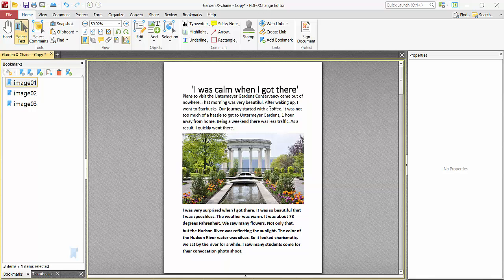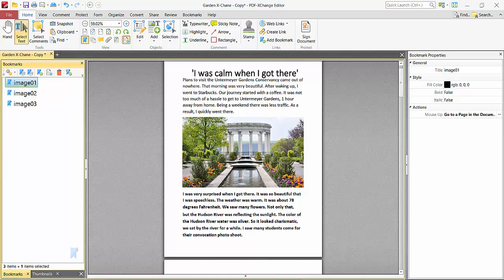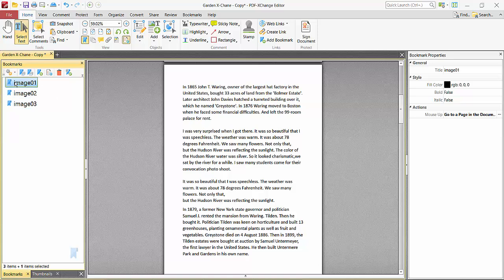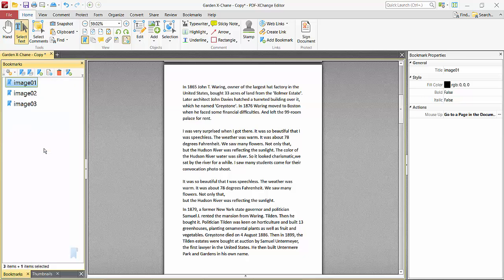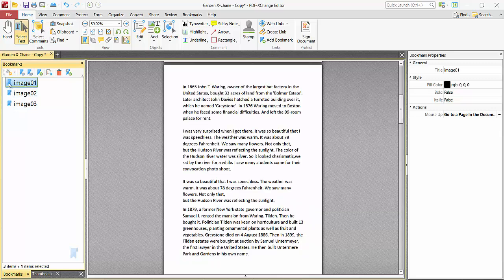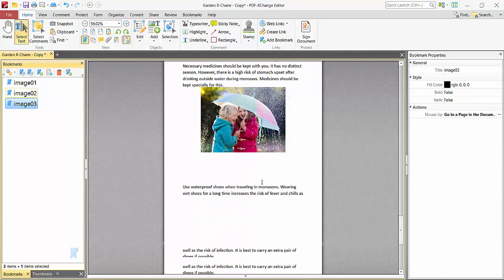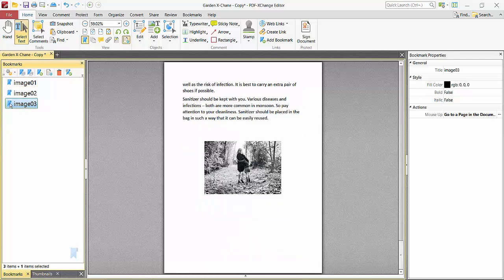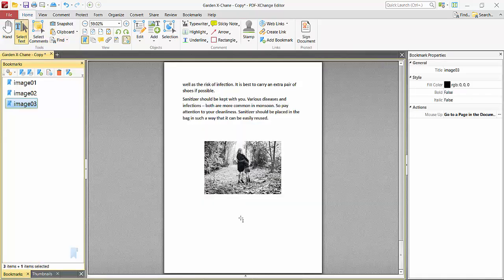How to Change Bookmark Destinations in a PDF File in PDF-XChange Editor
Hello everyone, Today I will show you, How to Change Bookmark Destinations in a PDF File in PDF-XChange Editor.